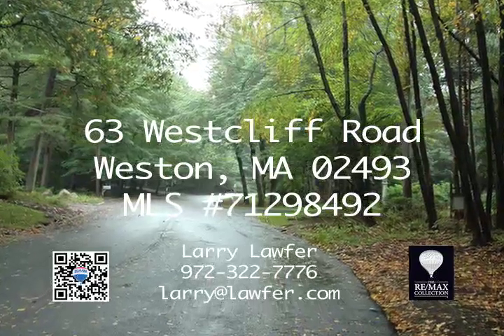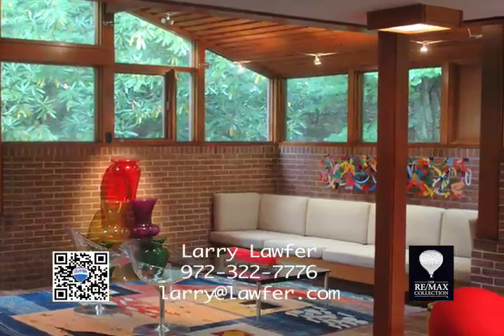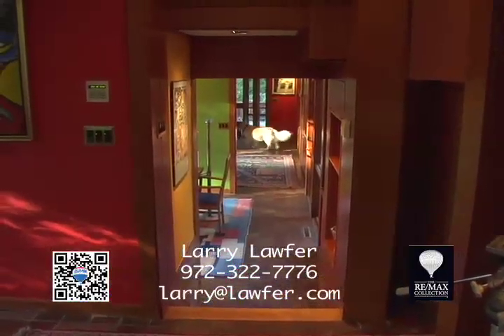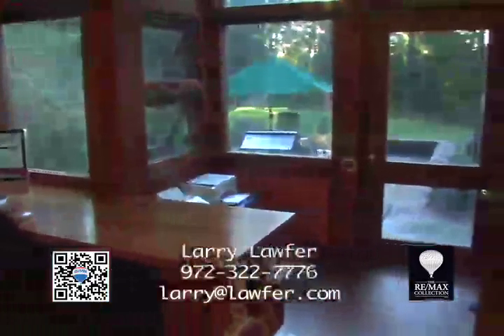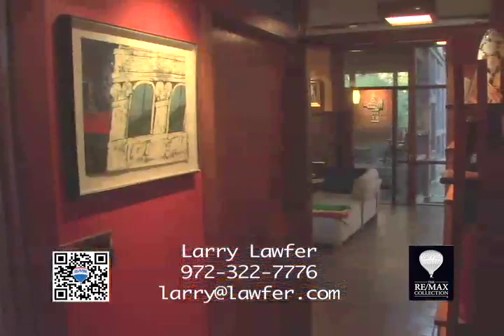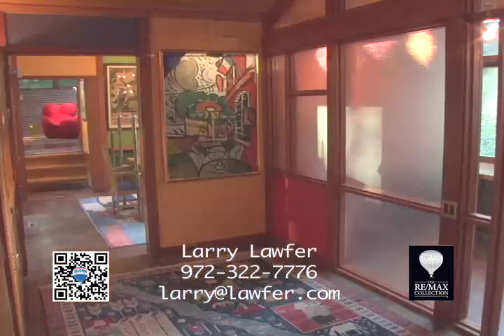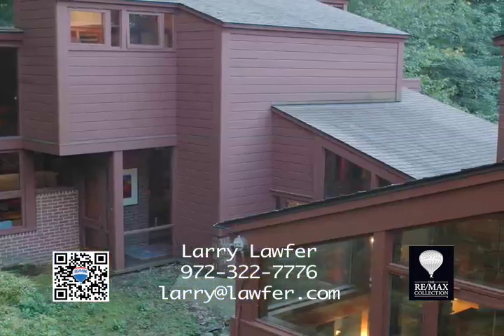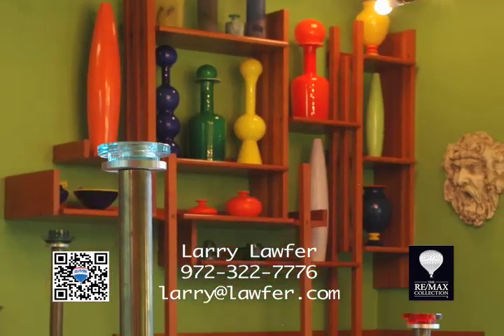63 Westcliff Road, Weston, MA 02493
Larry Lawfer Weston Home for sale, 63 Westcliff Road, Weston, MA 02493.  Designed like a Frank Lloyd Wright building, architecturally significant home